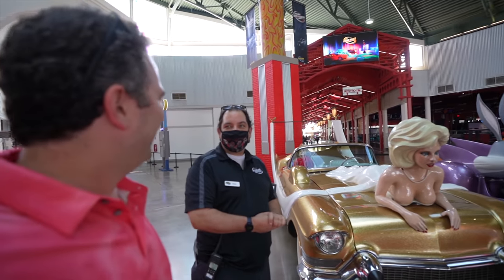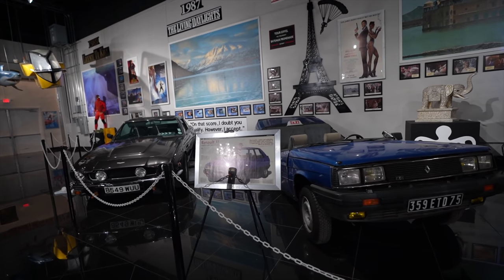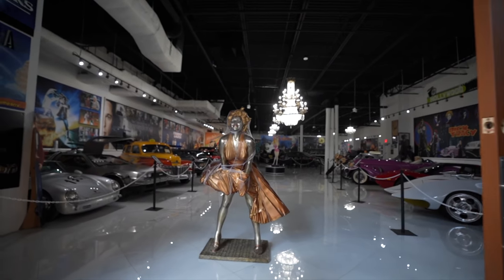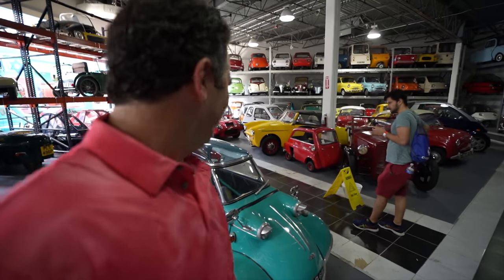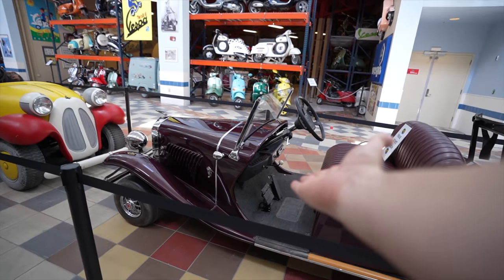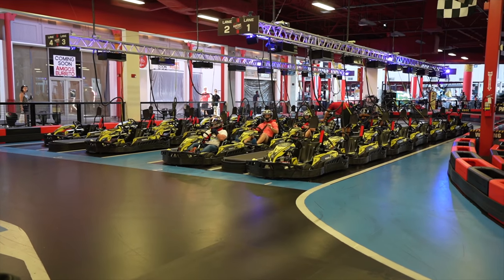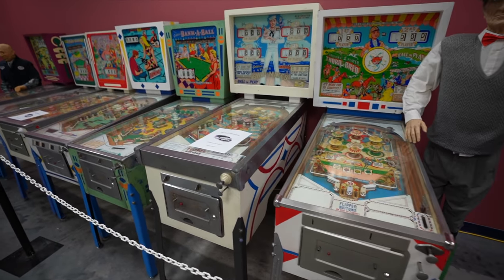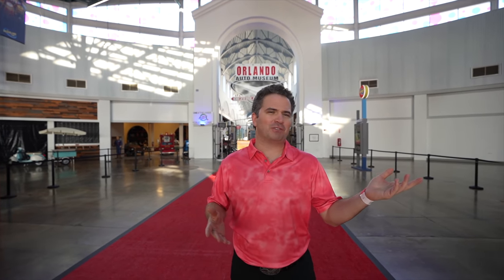MASSIVE James Bond Collection! Dezerland Action Park | Movie Cars Huge Collection!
Today we checked out a brand new indoor action park in orlando! It has one of the largest collections of cars around and a super impressive James bond collection.

A special thank you to my Dreamfinder Patrons for all of your support! It wouldn't be possible without you!

Thanks to:
Joel Hooper
claire stein
Chris Sutyla
Jackie Greeley
Octopus' garden
Greg B
Jason Green
Shelley Brown
Kristi Brown
Albert
Christina Wolf
Kate Scarabelli
The Skoff Family
Shane Hoye
Amber Higdon
brunette dookhie
ryan orest
Kris Stanzione
Robert Peter
Kent Norton
Jeremy Rodriguez
Amy Wong
Thomas Brady
Simcha BenYsrael
Sean Frawley
KIMBERLY LEIFESTE
Michael Timtishin
Shawn & Juliana Barker
Michael Schilling
JulieB
Mary and Joel Thomas
Laurie O'Brien
Gabriela Vazquez
Angela S
Dan Sikich
Nicolle Van Dyke
Tannon Miller
Bob Toth
Dawn Hinds
Joshua Jeffers
Rebekah Bell
Deborah
Mark Giarrosso
Kelly Wertz
Russell Boyce
Susan Green
Scott Nichols
Rob Faith
James Hwang
Sandie O
Steph and Anthony
Donna Spensieri
Ben Mearns
Mandy Forsythe
Brandi Constantine
Dave Anderson
Alex Nuzzolo
Sharon Emerson
Eric Waguespack
Sara Sullivan
Sharon Langone
Jim Carson
Caity Giles
Kerry and Brian
Chris Lencioni
Jonathan and Judy Cole
Brenda Whitehouse
Jake Ludwick
Paul Duarte
Micheal and Tamara C.
Jeff Cox
Patrick Laneuville
Kat MacLeod
Steve W
The Cruickshank Family
Andrew Carr
Theresa NJ
Christina Danielle
Rachel Son
Nicole Reardon
Doris giles
M W
Julie Waineo
Jennifer Kopf
Anita Goode
Jeffrey clayton
Anita Hilton Cohen
Uncle and Belle
Erica N
Jeff Jones
Terry Dull
Brunette Dookhie
Joshua Steiner
Teresa Thornborough
Tawnya Mahaffey
Brandon Sparks
Kim Grider
Billy Ragan
Steve Corbett
Carol Draper
Ben Naylor

Michael Kay
Kissimmee Florida
34747